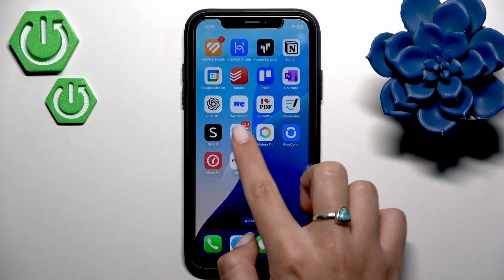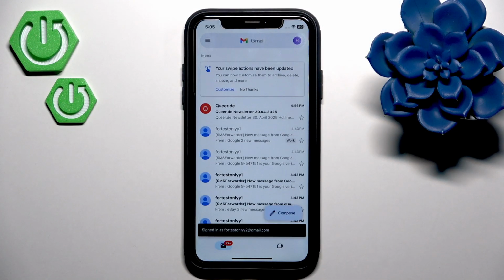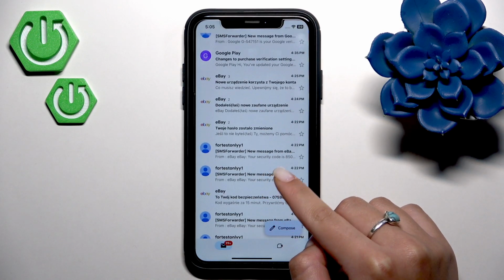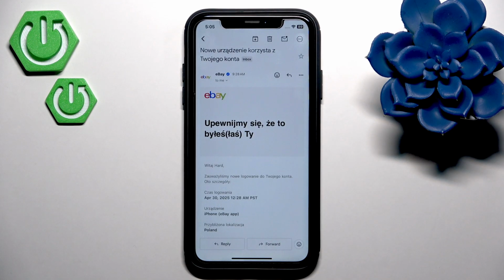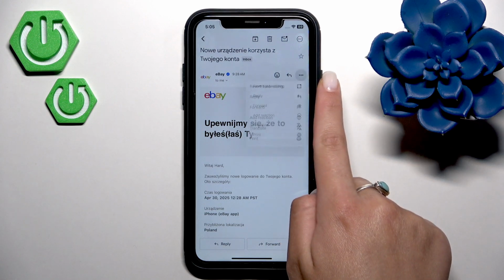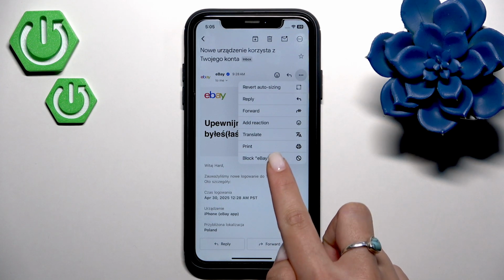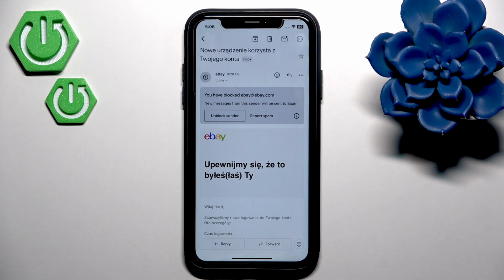How to Block Someone on Gmail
If you want to stop unwanted emails or block a specific sender in the Gmail app, this video will show you exactly how to do it step by step. Learn how to block someone on Gmail using your mobile device, so you can keep your inbox clean and avoid spam or annoying messages. We’ll guide you through opening the Gmail app, finding the email from the sender you want to block, and using the built-in block function. This method works for Android and iOS devices, and is perfect for anyone looking to manage their Gmail inbox more effectively. Follow along to quickly block any sender and improve your email experience with Gmail.

How to block someone on Gmail app?
How to stop unwanted emails in Gmail on Android or iPhone?
Where is the block sender option in Gmail app?

0:00 Introduction
0:07 Open Gmail app and select email
0:15 Tap three dots next to sender
0:22 Select Block option
0:30 Confirmation and tips